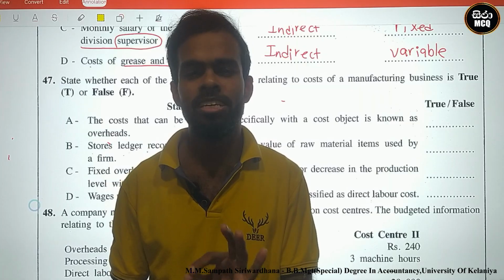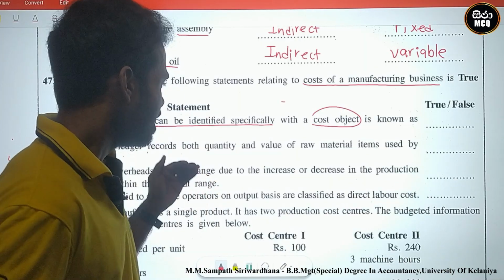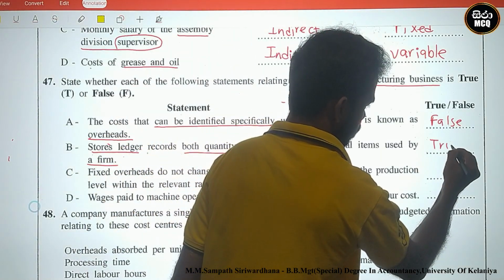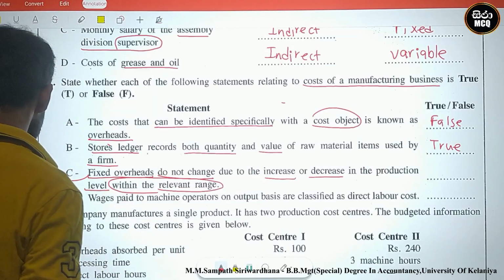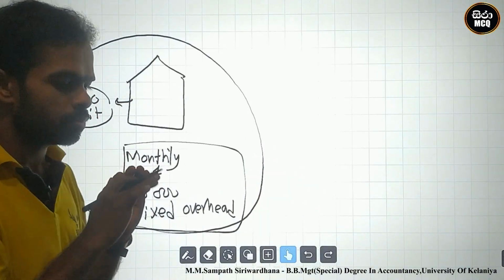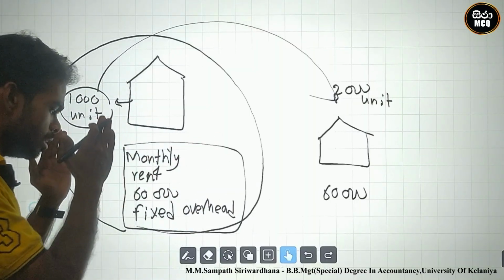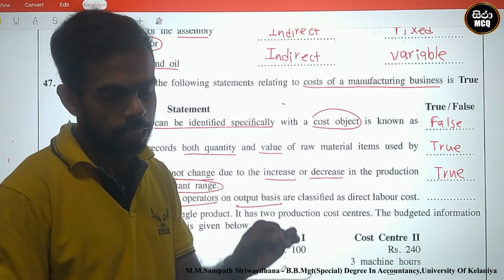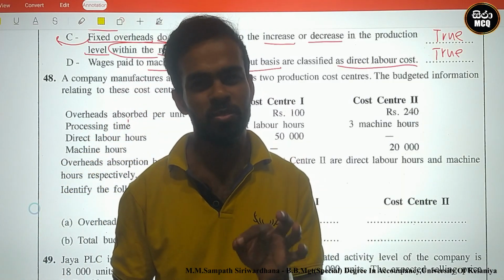MCQ(ENGLISH MEDIUM) 2024 AL ACCOUNTING PAPER - QUES NO 47